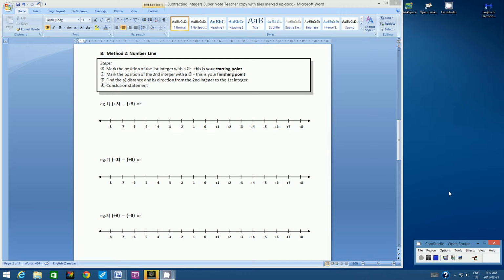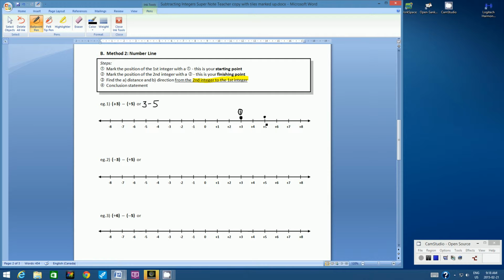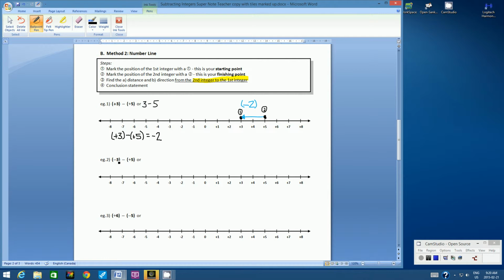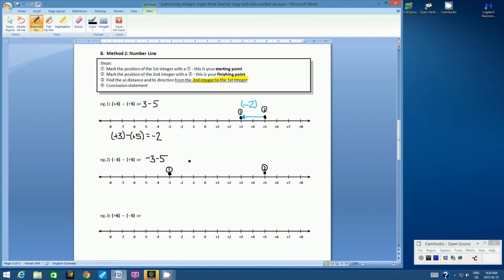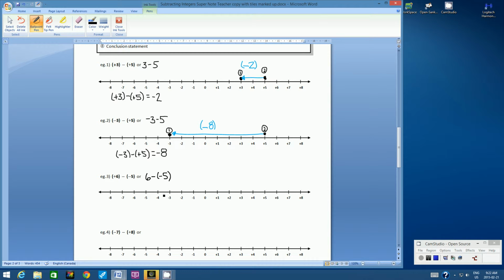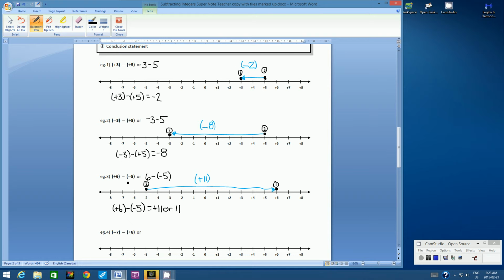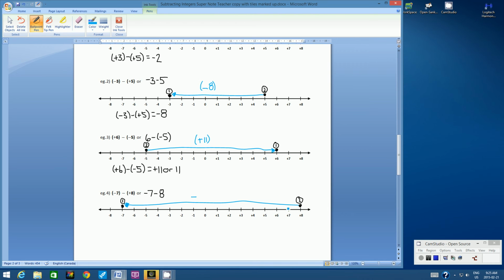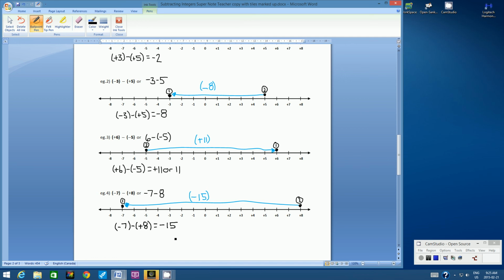Subtracting Integers Super Note Part 2 Number Lines